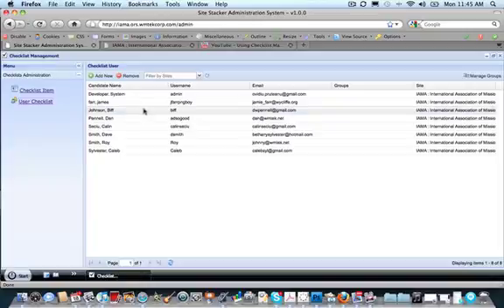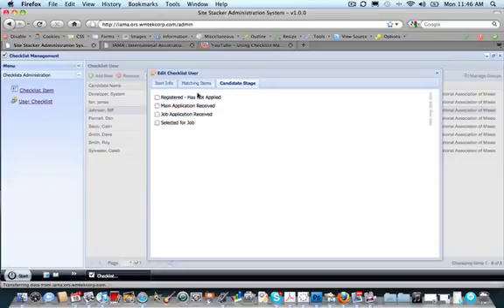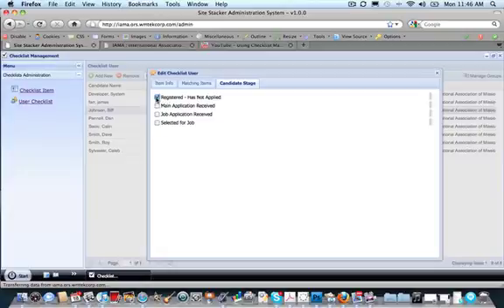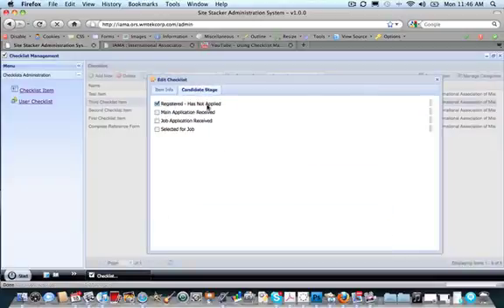Manually Applying Checklist Items to User Accounts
Shows you how to select variables for a specific user so that checklist items will show up on their profile page.